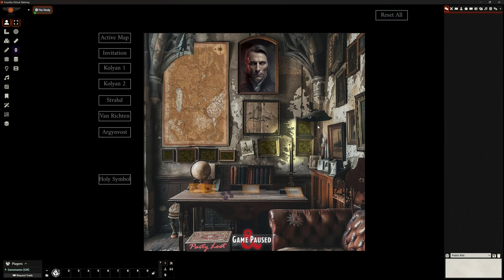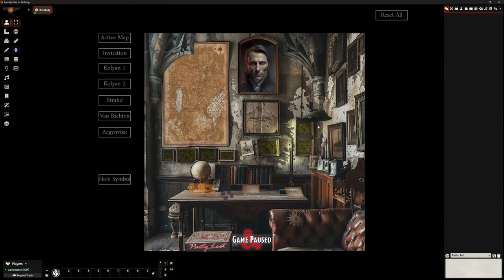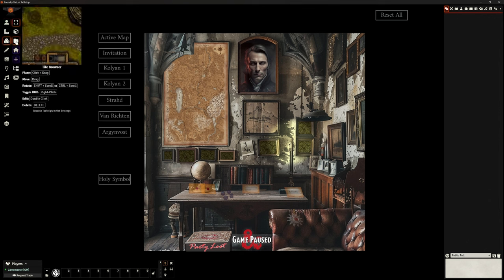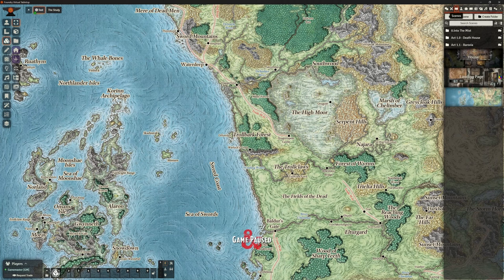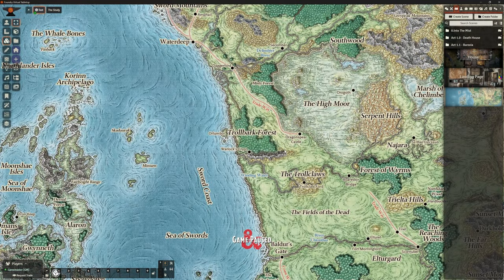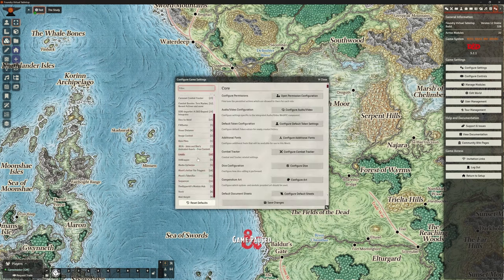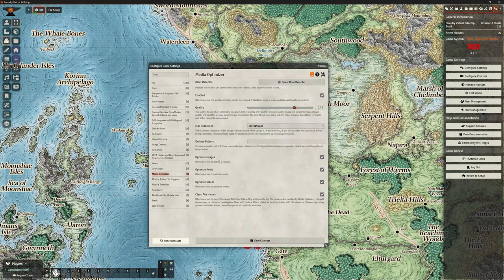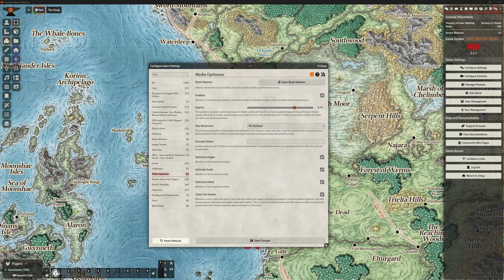Foundry VTT - V12 - Add on: Media Optimiser